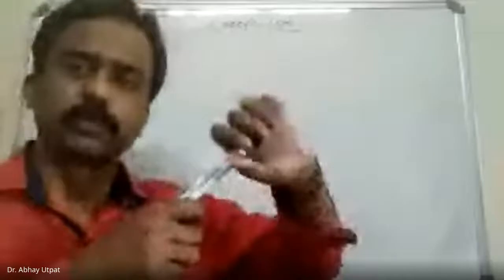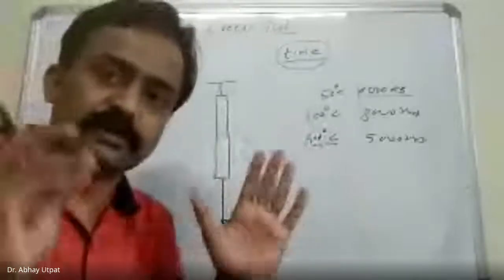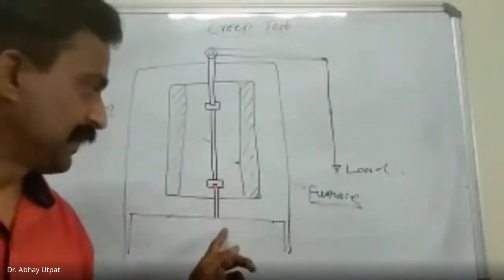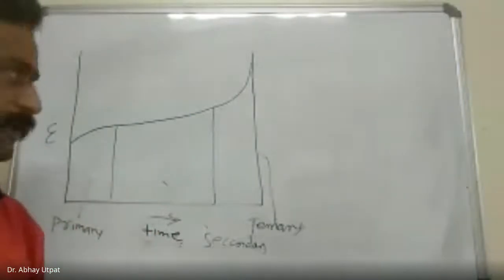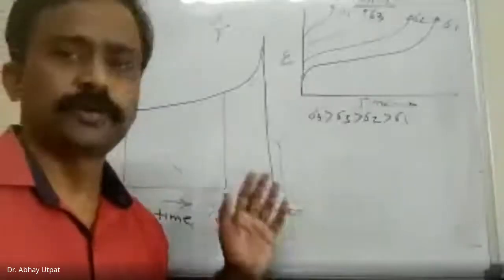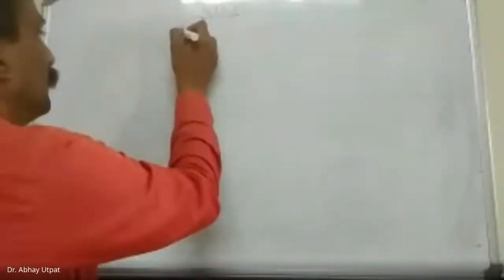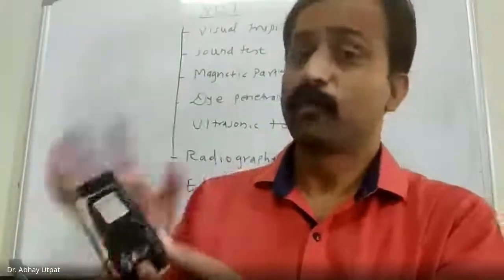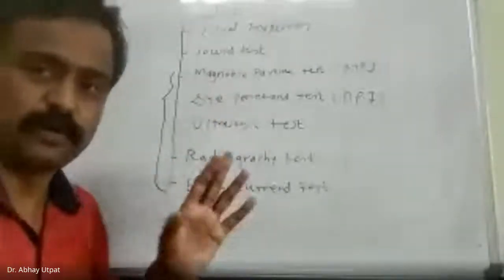Metallurgy Ch 5 Creep test